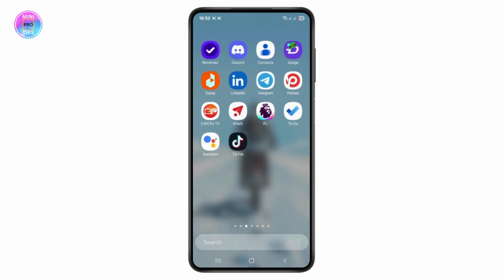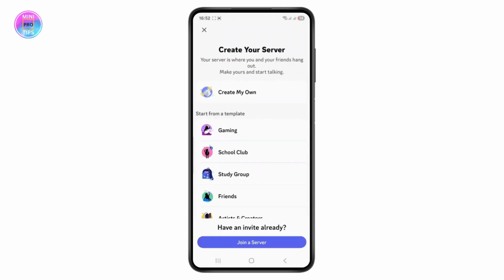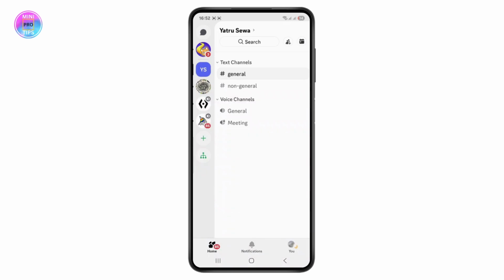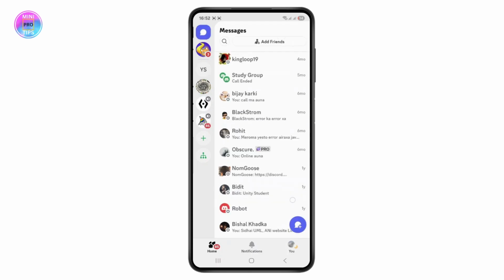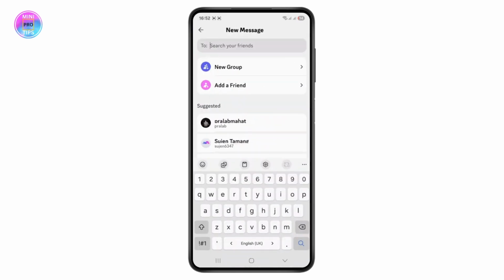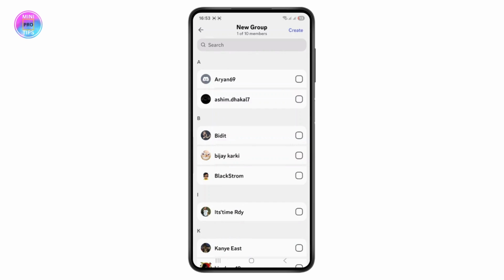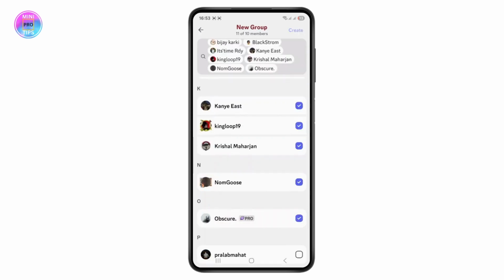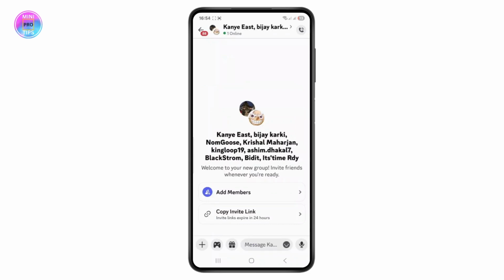How to Make a Group Chat on Discord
How to Make a Group Chat on Discord (2025)! Want to create a private group chat with your friends on Discord? This video will guide you through the steps on how to make a group chat on Discord quickly and easily. Whether you're asking, "How do I start a group chat on Discord?" or need help with inviting members, this tutorial has you covered. Learn how to set up your chat, add friends, and start conversations right away. Watch now to see how you can make a group chat on Discord today!

Timestamps:

00:00 How to Make a Group Chat on Discord
00:10 How Do I Start a Group Chat on Discord?